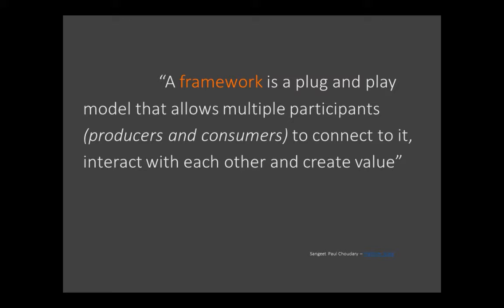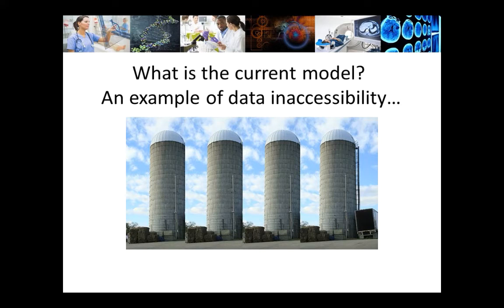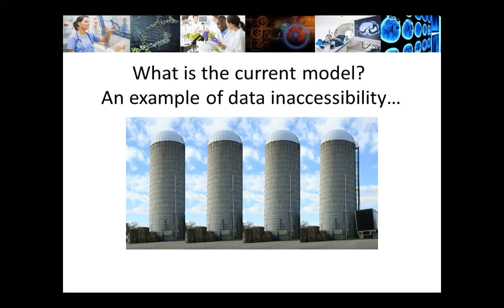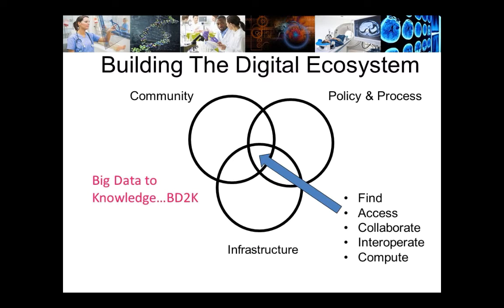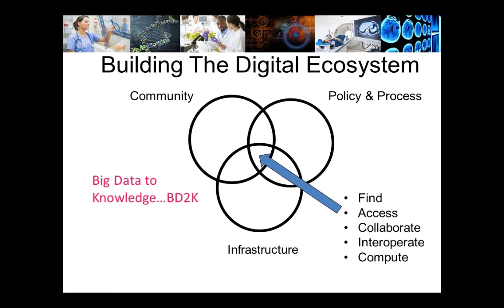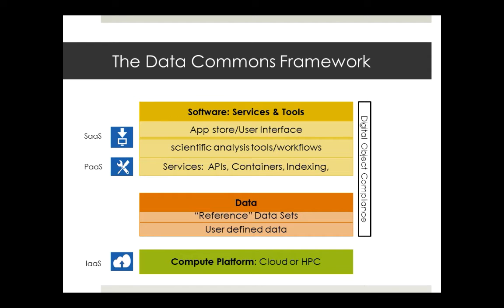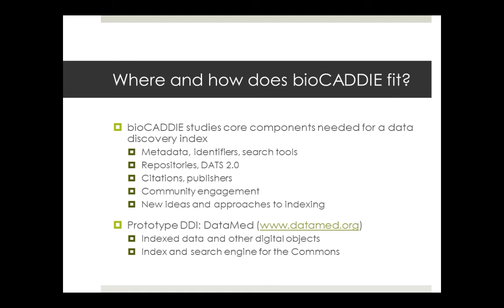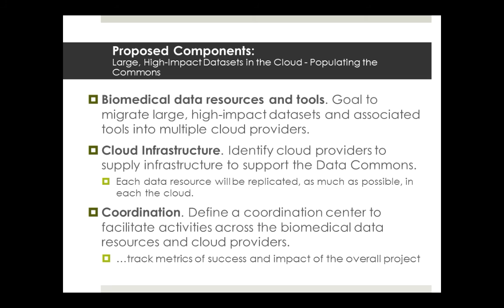Introduction to the Commons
Presenter: Ron Margolis, BD2K, NIH
Location: Denver, CO
Date: September 11-2016